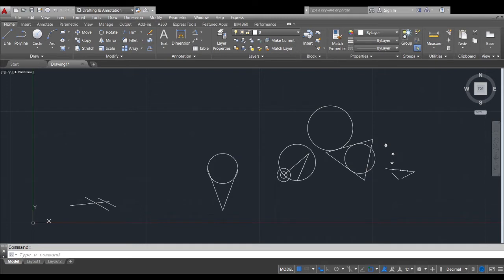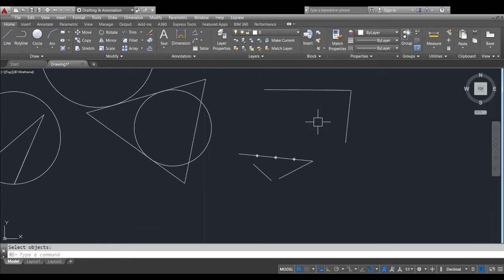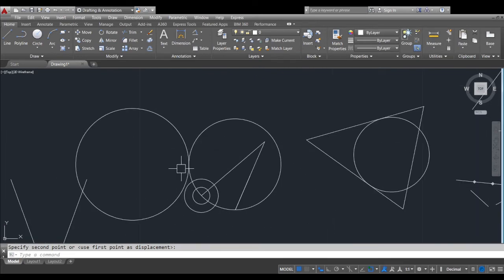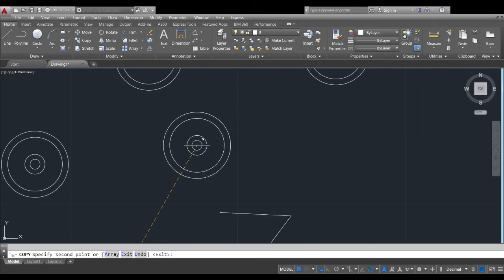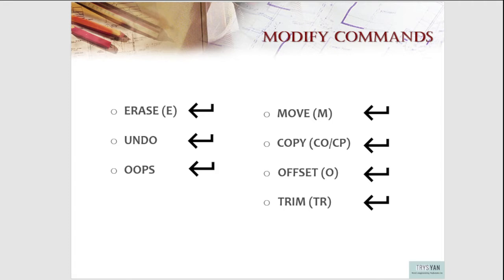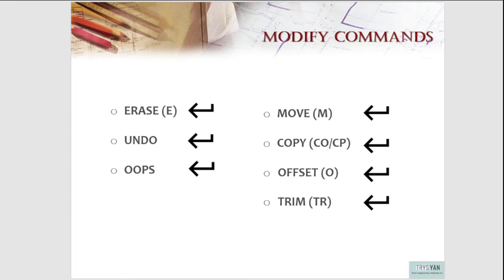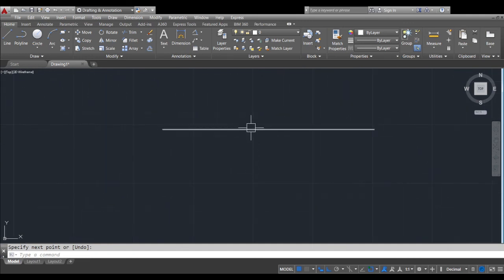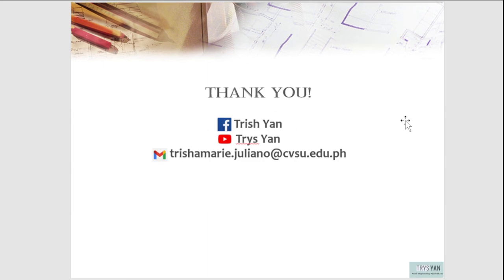AUTOCAD TUTORIAL - MODIFY Commands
Complete AutoCAD Course 2D and 3D: Lesson 2 – MODIFY Commands